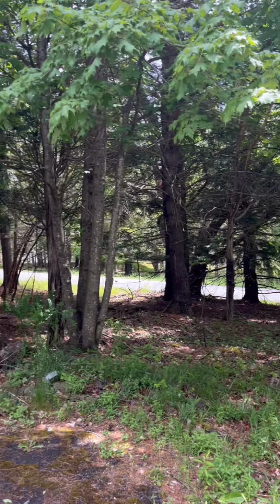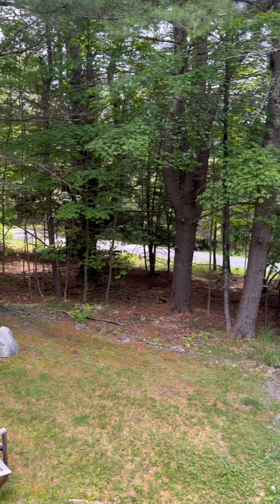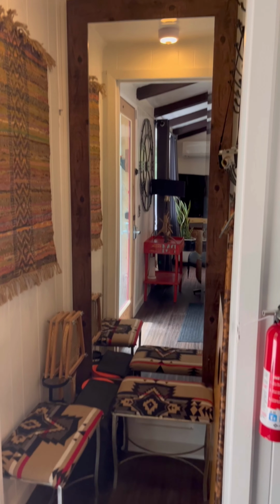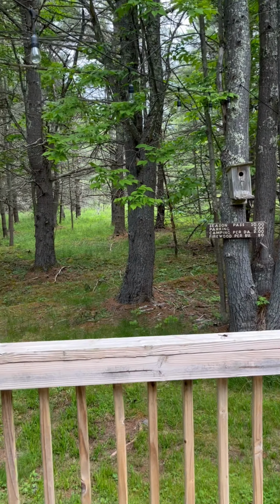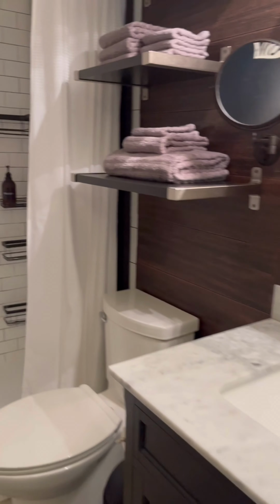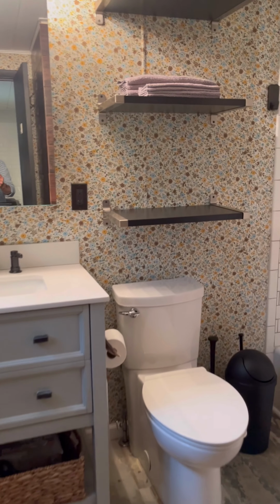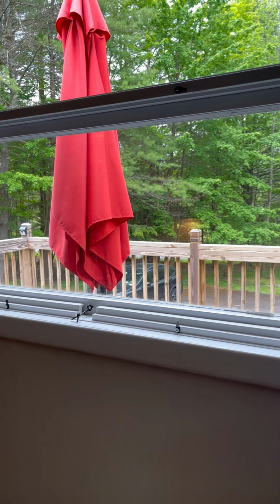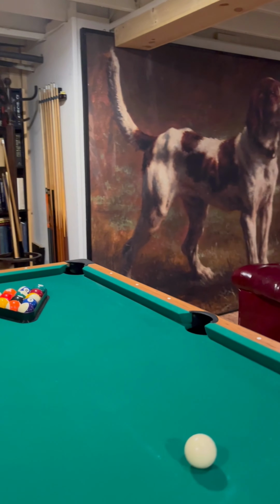Furnished Mountain Retreat 15 Mins to Hunter/Windham | 75 Hemlock House Tour | Upstate Curious Team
🛏️ 2 beds | 2 baths | 1,140 sq ft | 2.4 Acres
💰 $389,000 (taxes $2,978)
🪑 Price includes ALL furniture!

🏡 O P E N  H O U S E
Sunday, June 18th, 12-2pm

Fully furnished – and recently renovated – this turnkey mountain retreat is nestled away on a peaceful country road, but is still super close to all of the best destinations in the Catskills. Character, charm, and functionality abound, and this home is perfectly set up for weekends away.

The reimagined open concept kitchen and living space features a large stainless steel center island/table, vaulted ceilings, and lots of sunshine. Sliding glass doors lead out to the back deck, making indoor-outdoor living a breeze in the warmer months. The thoughtful renovation of this space included stone countertops, stainless appliances, and tons of added work + storage areas. A cozy wood-burning fireplace is perfect for nights in after a long day skiing.

Each of the two king-sized bedrooms has excellent storage and their own high-efficiency mini-split systems for heating and cooling. The larger of the two bedrooms has its own ensuite full bathroom and a vintage cast iron wood-burning stove. A second full bathroom completes this level.

The finished basement is ready to go for movie and game nights – complete with bar and pool table! Downstairs, you will also find laundry, a secondary entrance into the home, and access to the garage.

This home is set back from the road with a nice mix of level lawn and evergreen forest. There’s a large stone fire pit already set up for stargazing with friends!

Improvements include: renovated kitchen and bathrooms, engineered hardwood floors throughout, updated electric panel/service, mini-splits throughout the home for heating/AC, interior and exterior painting, upgraded insulation throughout, new roof (2020), and a brand-new 12 x 20 storage shed/garage.

This desirable location allows you to be fully immersed in nature while still only 10-20 minutes to all of the fun spots in Windham, Hunter, and Tannersville. In addition to excellent skiing only 12-15 minutes away, there are lots of restaurants, shops, and both indoor and outdoor activities to choose from. This home is just about 2.5 hours from NYC.

Listed by Katy Porte ), real estate salesperson with the Upstate Curious Team at Compass.

Note: Buyer’s agent to confirm all pertinent information including square footage, taxes, short-term rental ordinances (if any), etc.